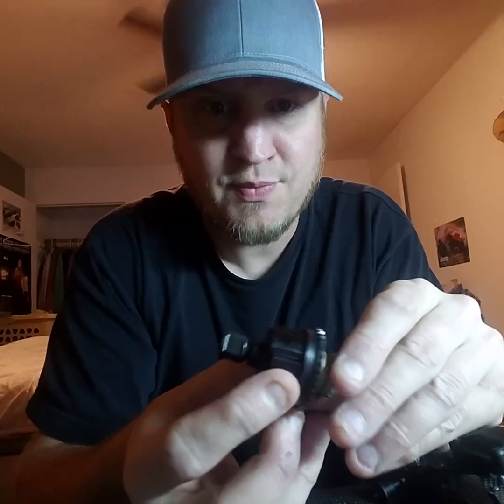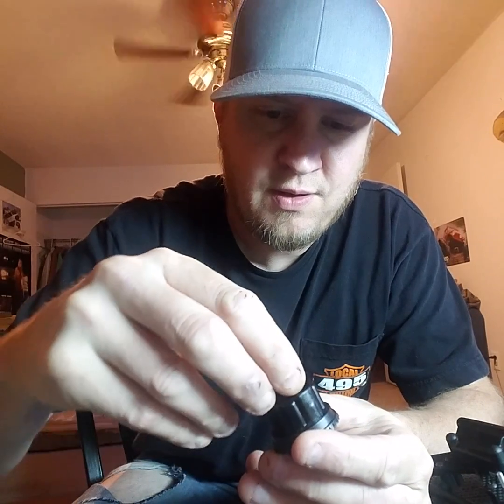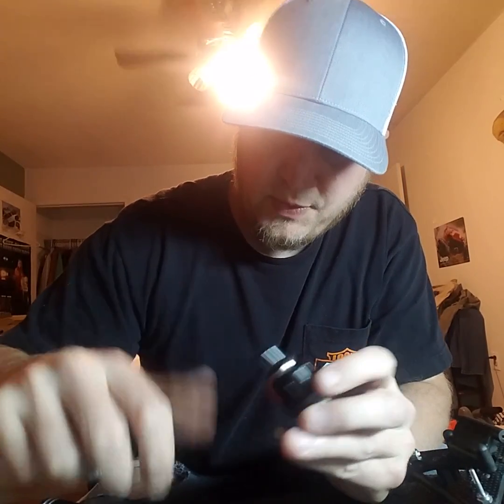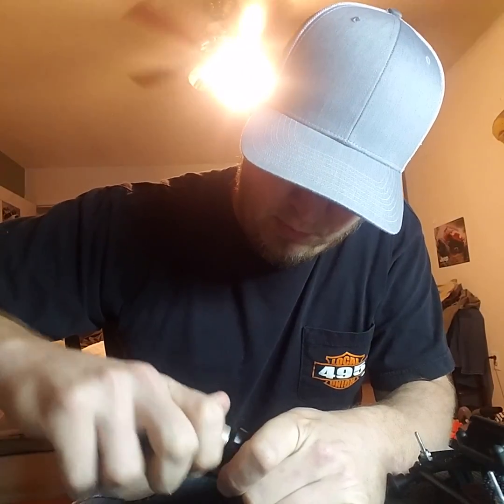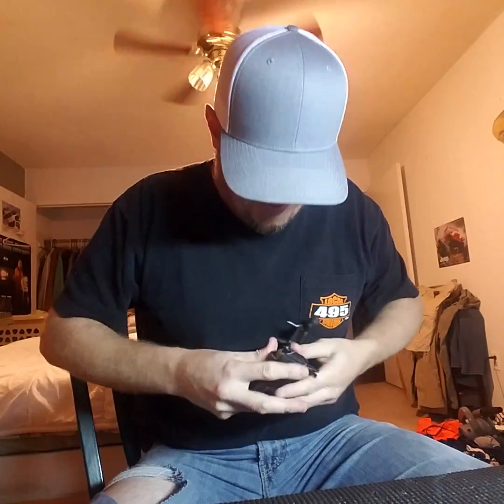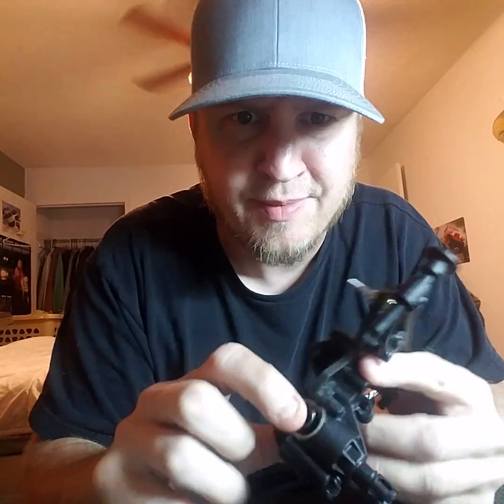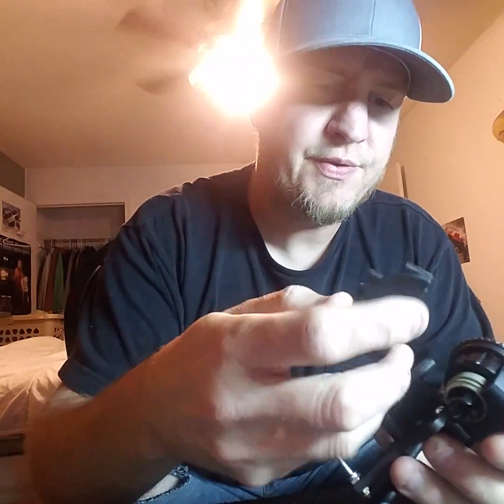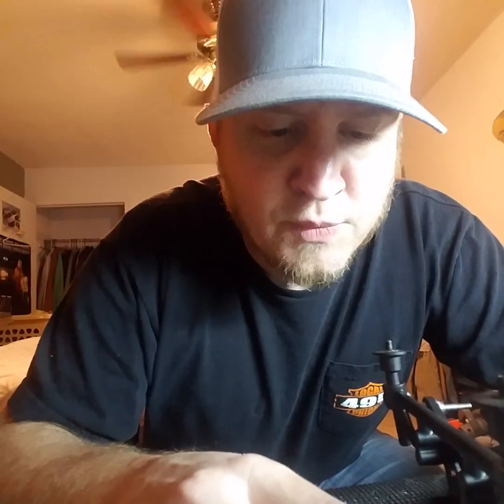RC Quick Tip: SCTE 3.0 Proper Diff Shimming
SCTE 3.0 proper diff shimming